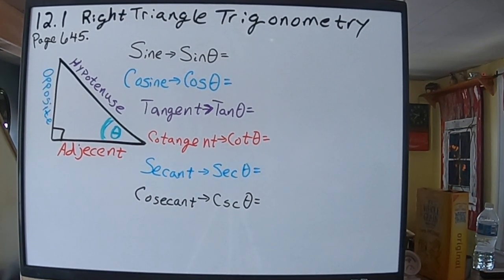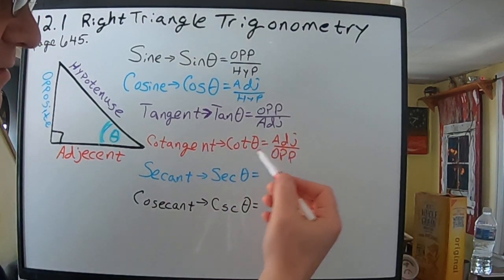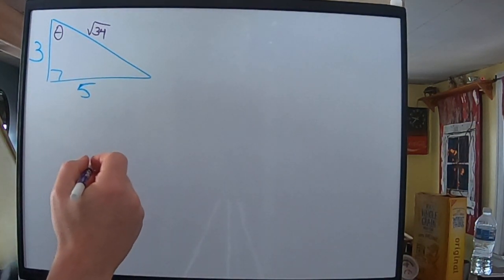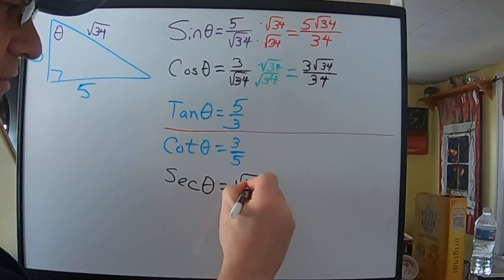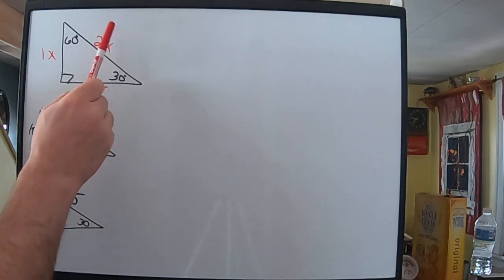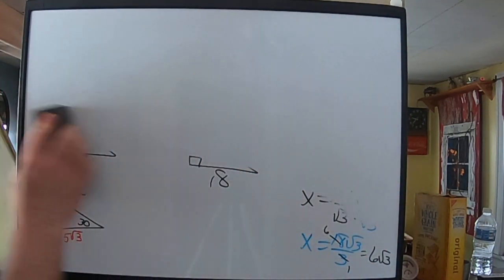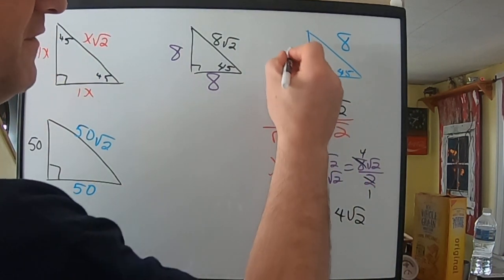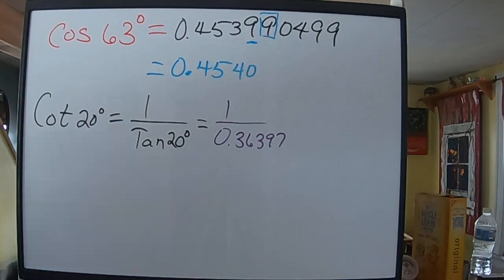Right triangle Trig 12.1 Part 1